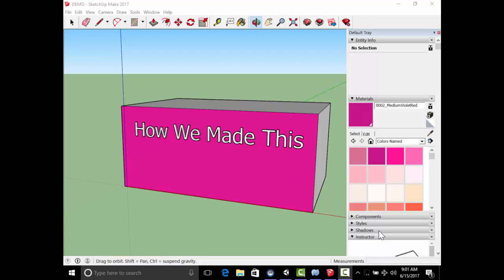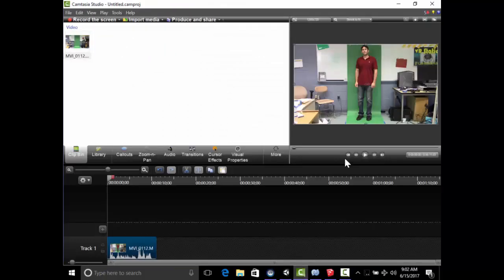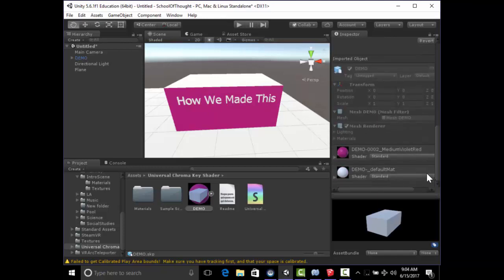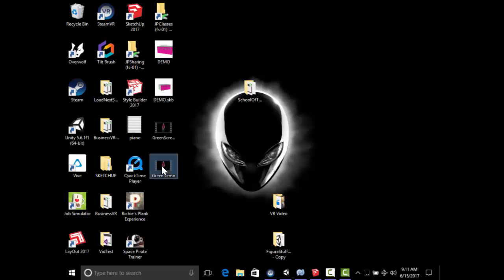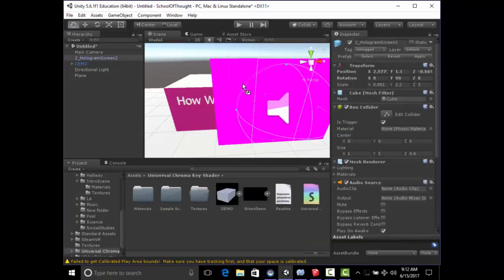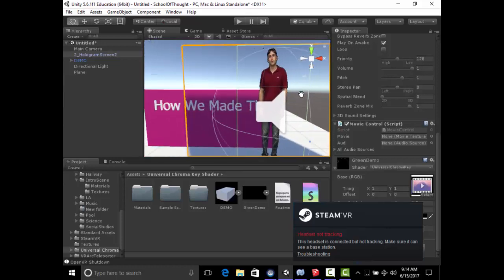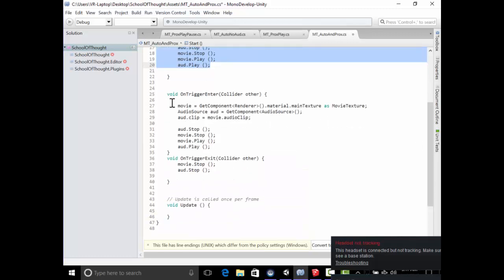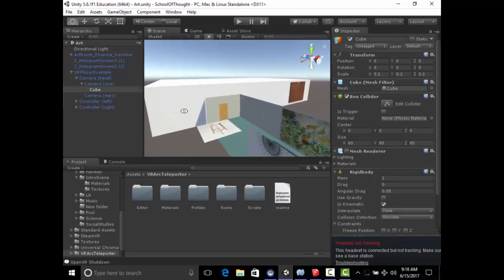Sketchup + Unity + GreenScreen = Awesome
This is a technical overview of how students at JP Case created virtual reality projects that incorporated life-sized student holograms.